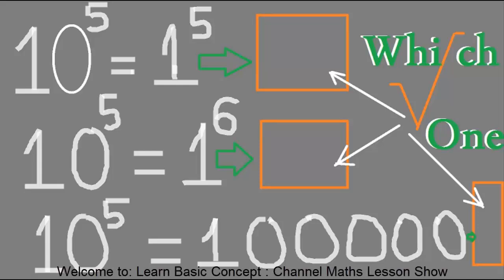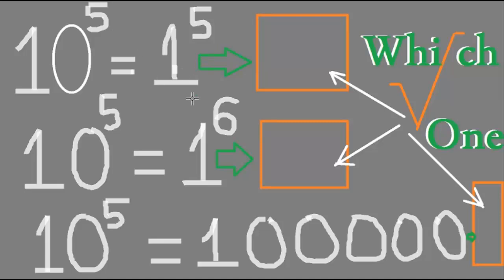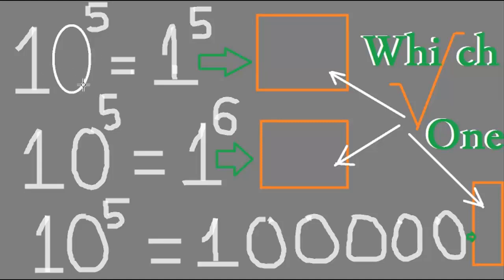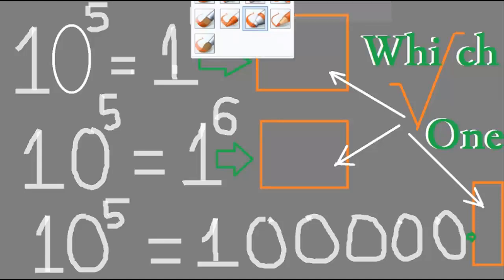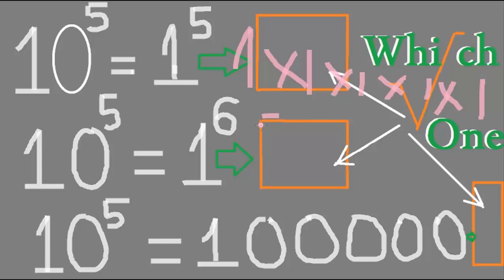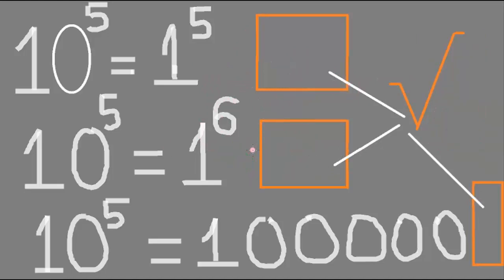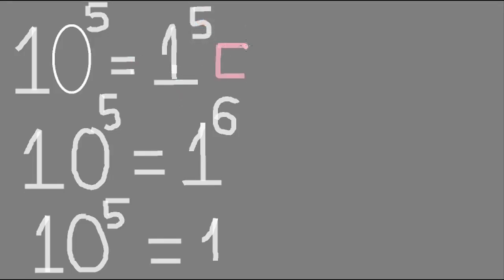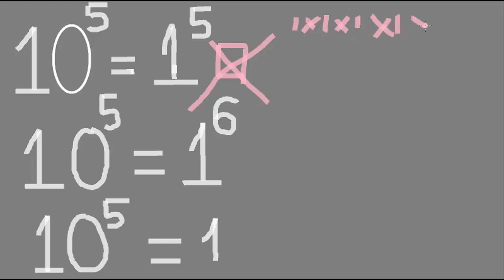Multiply Algebra Tricks Numbers Solving 10*5=?? Maths Find Answer Fast Easy exercises 2022-23 Ep122